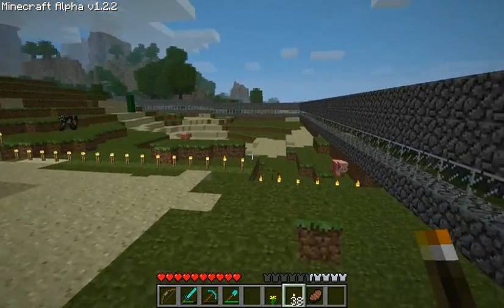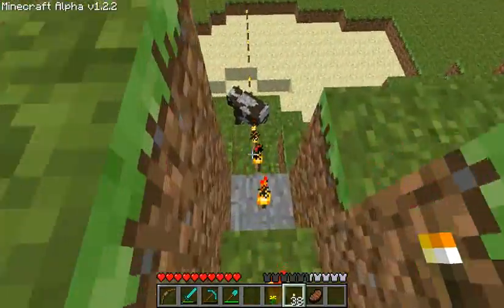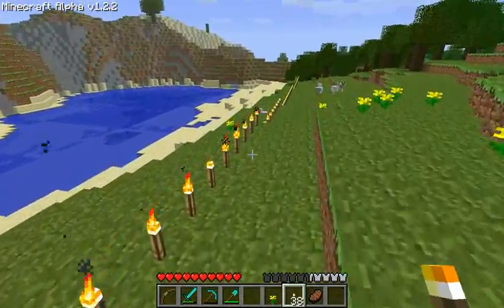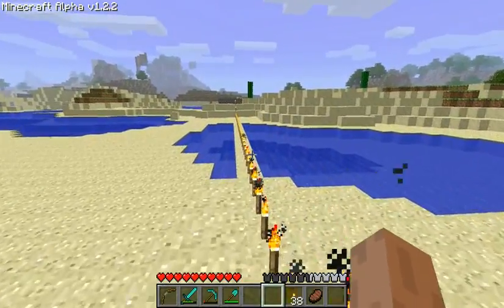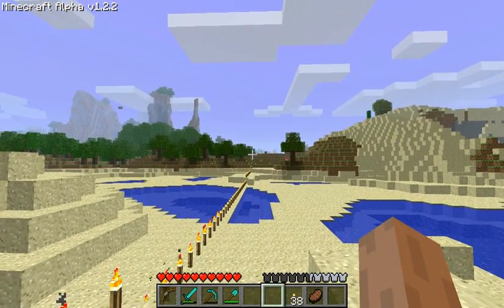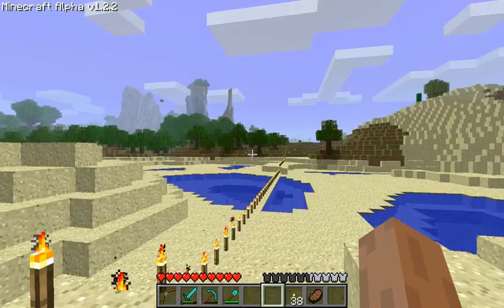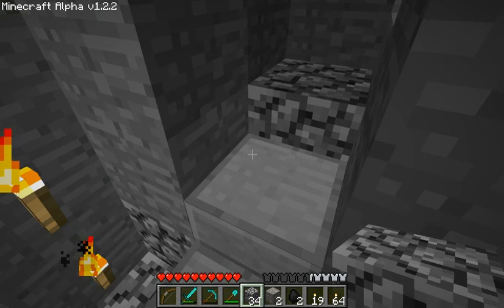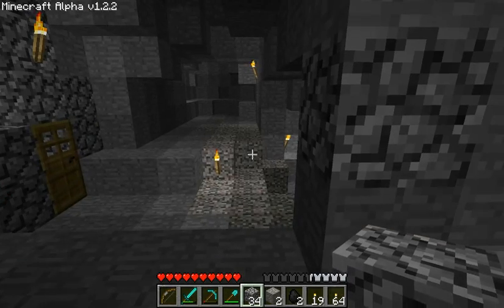Minecraft MindCrack - S1E53.5 - Where you gonna stick it? - pt 2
Another Let's Play Series for your viewing pleasure. I really enjoy watching others Let's Play minecraft series so I figured I would make my own as well.